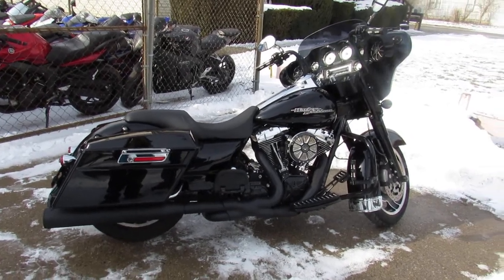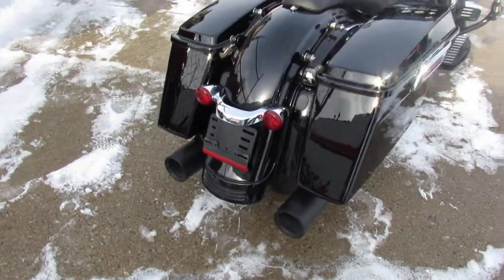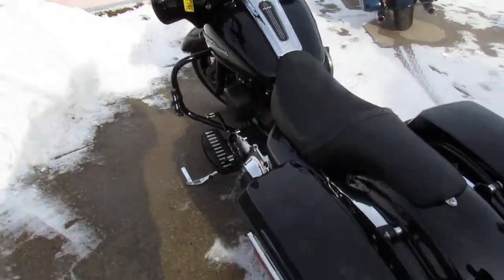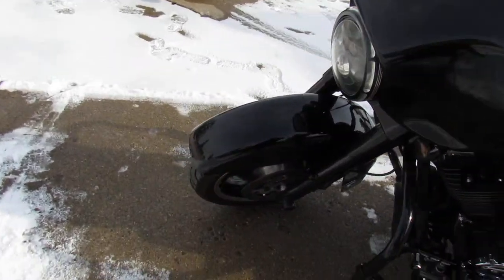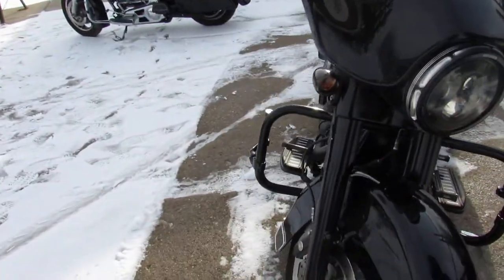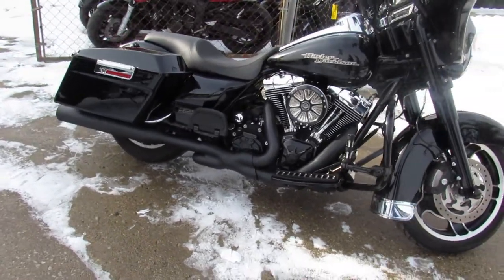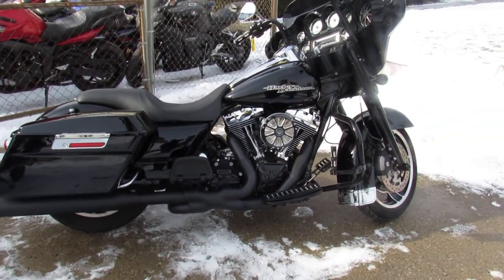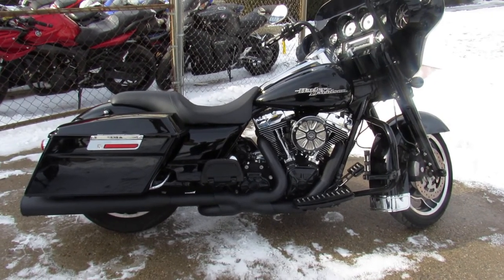USED 2013 HARLEY FLHX FOR SALE IN MI U6215